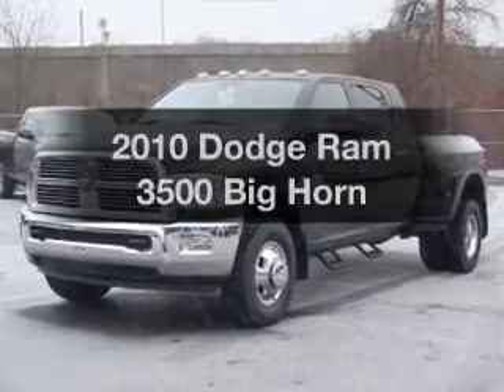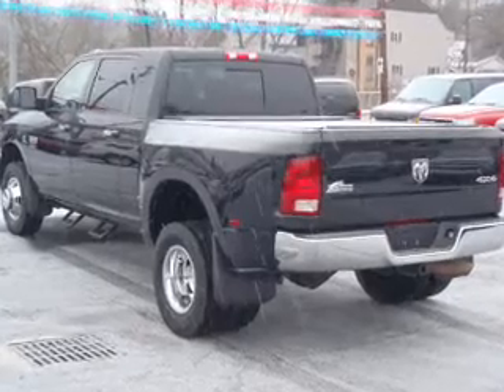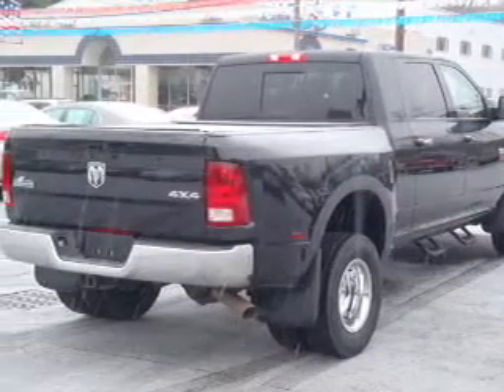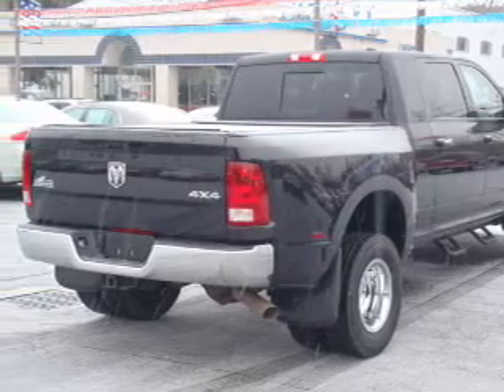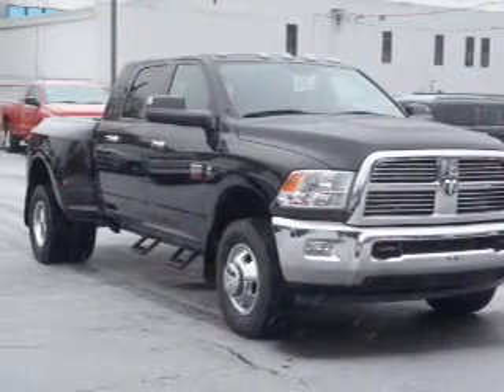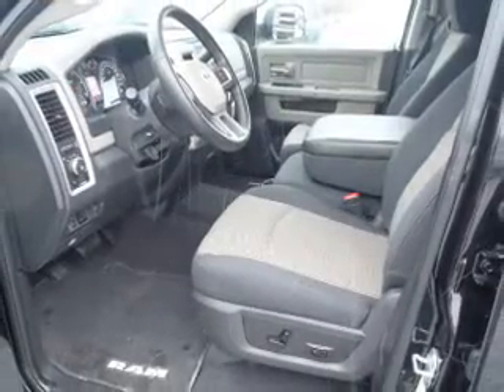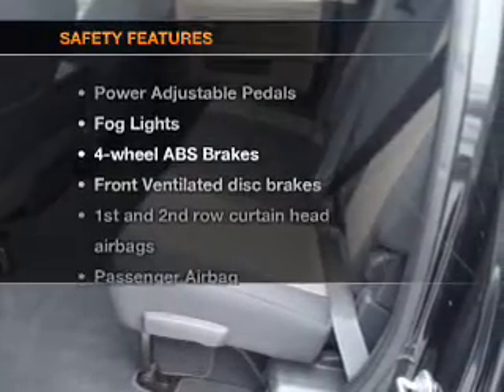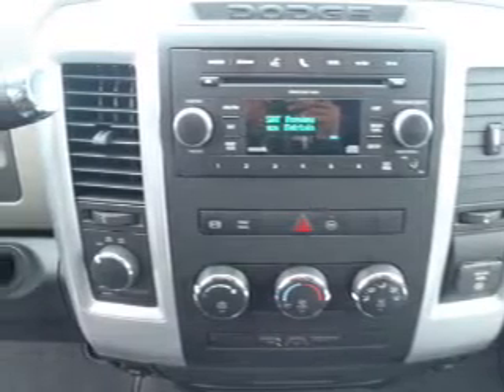2010 Dodge Ram 3500 - TARENTUM PA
Year: 2010
Make: Dodge
Model: Ram 3500
Trim: Big Horn
Engine: 6.7 liter inline 6 cylinder 24 valve
Transmission: Automatic
Color: Black
Mileage: 33103
Address:
22 WEST SEVENTH AVENUE